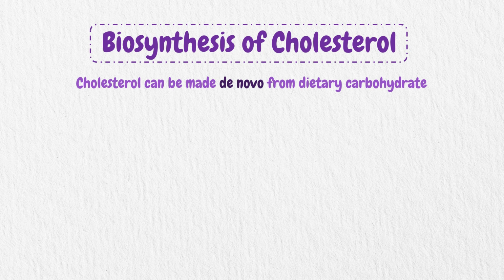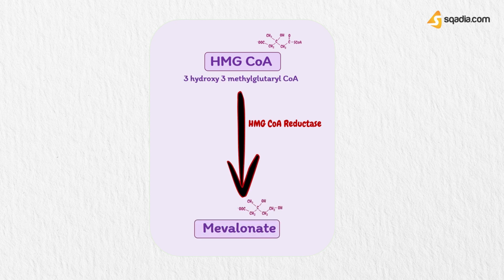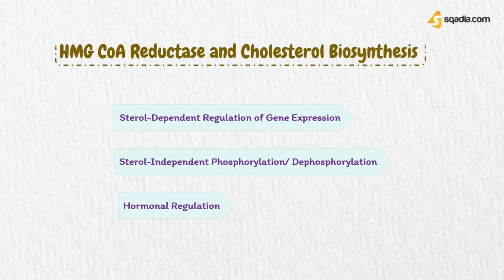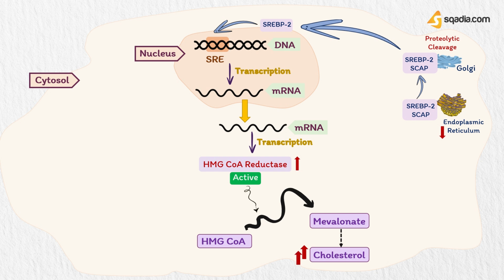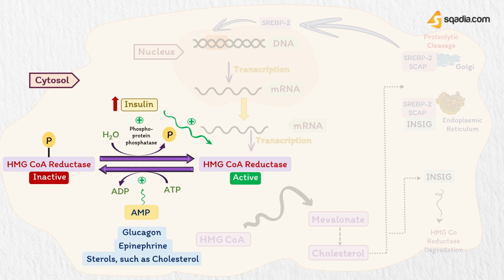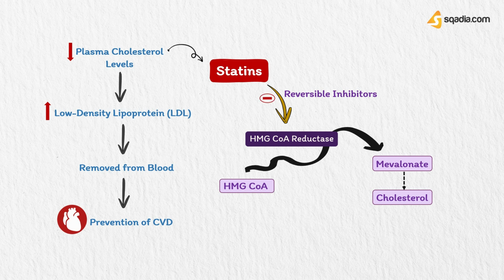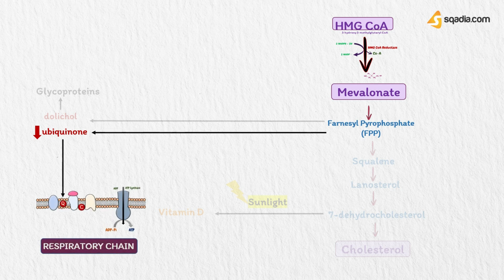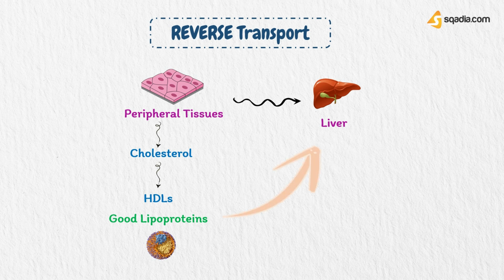Metabolism of Carbohydrate to Cholesterol | Biochemistry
We are back with the continuation of our main topic Lipids. Today, in this lecture, we are going to discuss Carbohydrates to Cholesterol Metabolism.

The metabolism of Cholesterol involves many important enzymes. To learn about these enzymes in detail, watch this informative video.

Cholesterol is synthesized from acetyl Co-A, which is derived from glucose (Metabolism of carbohydrate biochemistry). HMG CoA reductase is an important enzyme, that leads to cholesterol biosynthesis.

▬ 📌 HMG-Co-A Reductase
HMG-CoA Reductase is the major control point for cholesterol biosynthesis and is subject to different kinds of metabolic control. In the cytosol, it is used in the production of Mevalonic Acid.

HMG-CoA-Reductase plays an important role, which includes,

👉 Sterol-dependent regulation of gene expression
Expression of the gene for HMG-CoA reductase is controlled by the transacting factor, Sterol Regulatory Element Binding Protein or SREBP. To understand the whole concept involved in this cycle, watch this video.

👉 Sterol-independent phosphorylation/dephosphorylation
The phosphorylated form of the enzyme is inactive, whereas the dephosphorylated form is active. For more knowledge, watch this video.

👉 Hormonal regulation
An increase in insulin favors the activation of the reductase whereas an increase in glucagon and epinephrine and elevated levels of cholesterol has the opposite effect.

▬ 📌 Pharmacological Treatment Using Statins
Statins are also known as HMG-CoA reductase inhibitors. It is a class of lipid-lowering medications and are most common cholesterol-lowering drugs.

It includes,
🔹Atorvastatin
🔹Fluvastatin
🔹Lovastatin
🔹Pravastatin
🔹Rosuvastatin
🔹Simvastatin

To learn about its biochemistry, watch this video for easy learning.

▬ 📌 Cholesterol Transport
You would get to learn how Cholesterol is being transported from the liver to peripheral tissues, as well as, from peripheral tissues to the liver, which is also called Reverse Transport.